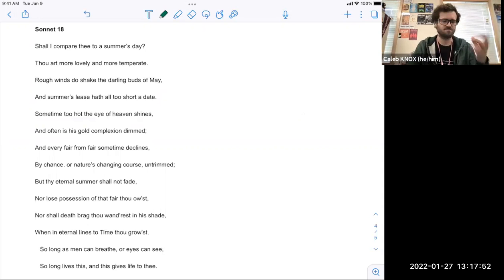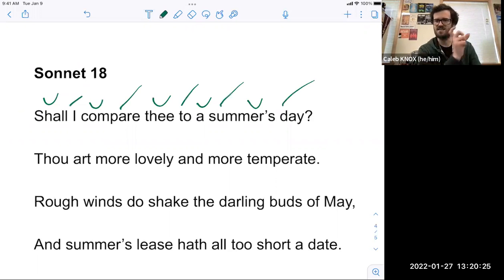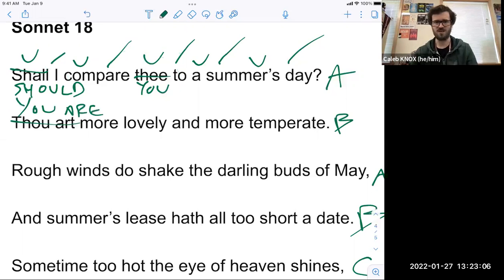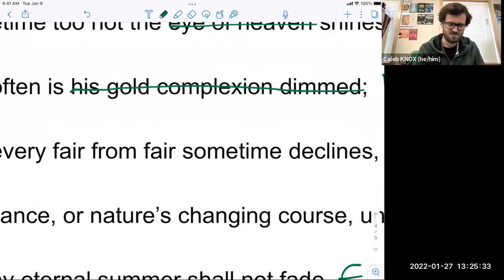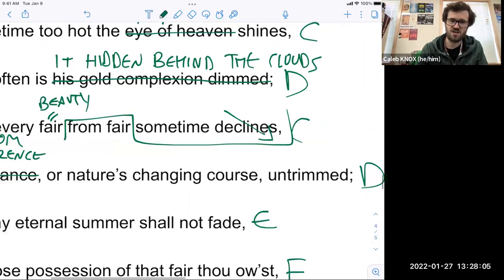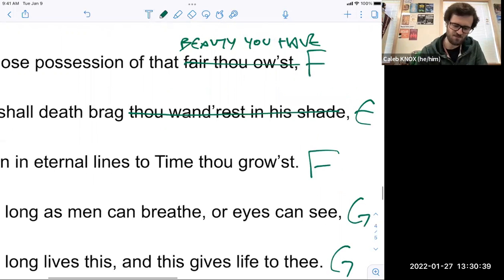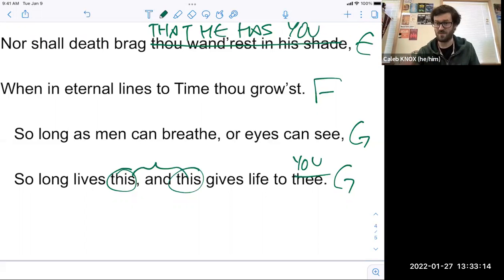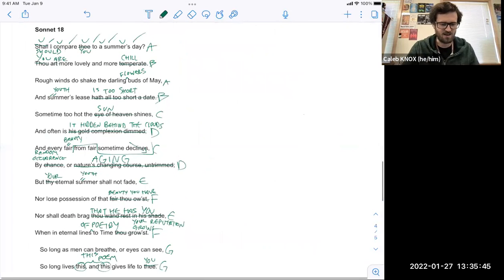Sonnet 18 Translation (1/27/22)